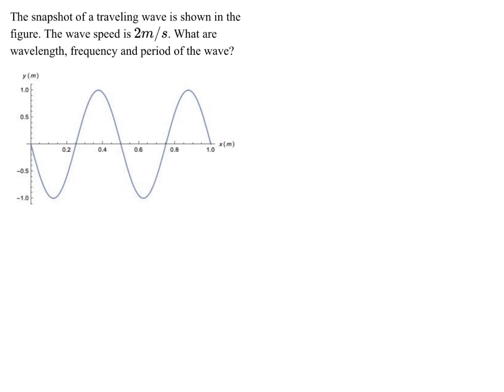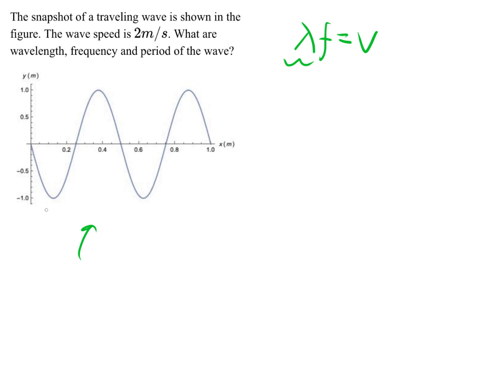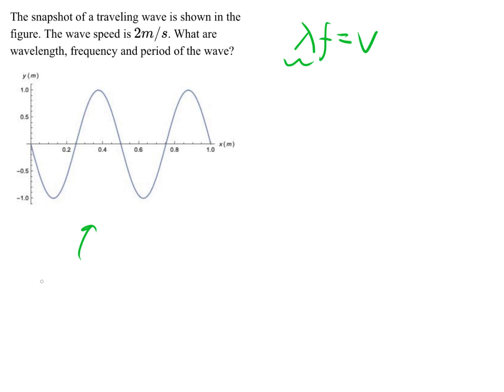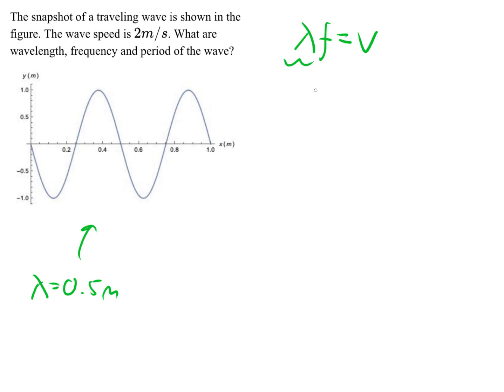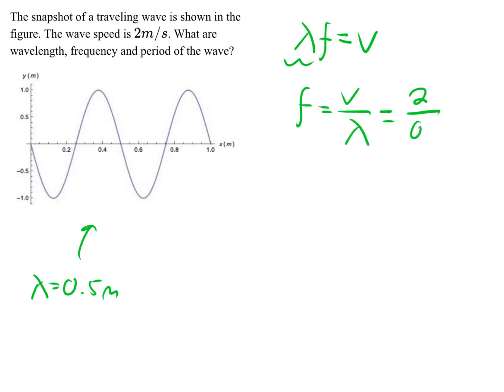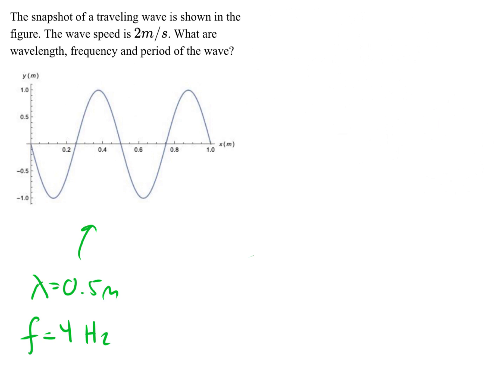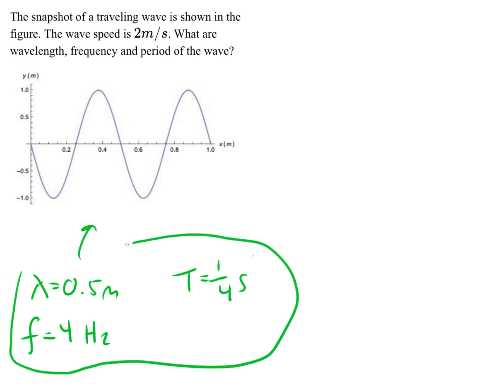Calculating Wave Properties - Physics Master for College Physics, AP Physics, & SAT Physics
This video will show you how to calculate the wavelength, frequency, and period of a wave when you are given its traveling velocity and displacement. The relationships between the wavelength, frequency, and period of a wave will also be used.